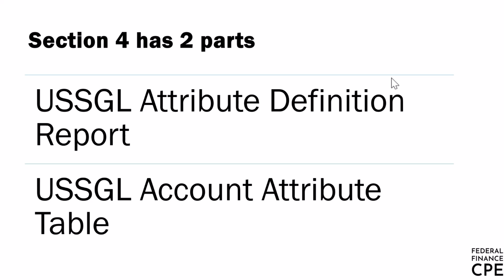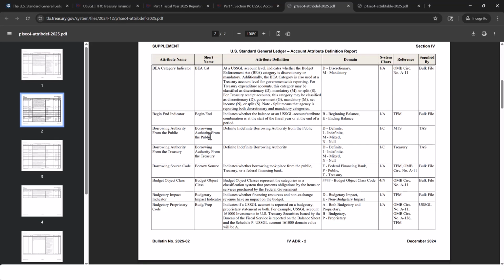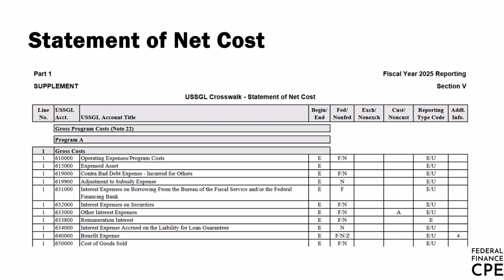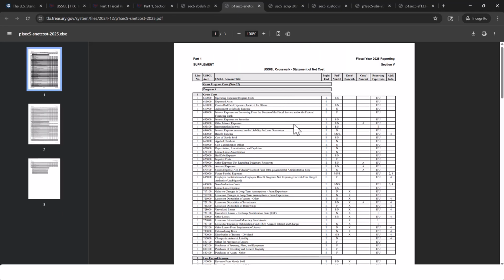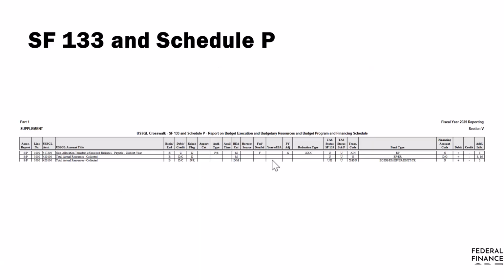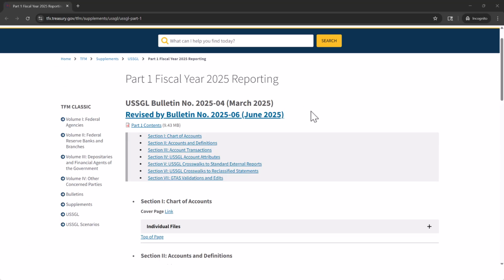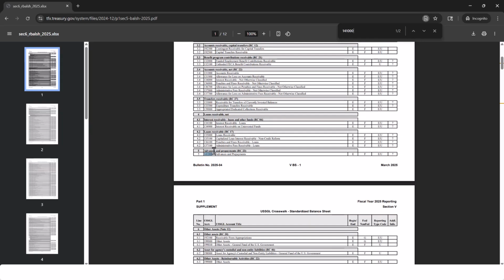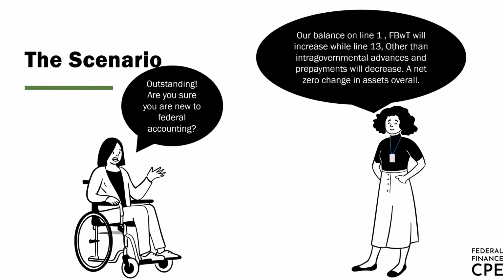Basics of the USSGL Part 3: Account Attributes and Financial Statement Crosswalks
BRIDGE THE GAP FROM TRANSACTIONS TO REPORTING:  This training shows how your daily accounting work flows into federal financial statements. New federal accountants often struggle with this connection - this course makes it crystal clear.

What You'll Learn:

Understanding account attributes as reporting "adjectives"
Using attribute definition reports and tables
Navigating crosswalks to federal financial statements
Mapping GL accounts to specific statement lines

Federal Financial Statements Covered:

Balance Sheet
Statement of Net Cost
Statement of Changes in Net Position
Statement of Custodial Activity
Statement of Budgetary Resources
SF-133 and Schedule P

Practical Exercise:
Work through Sarah's scenario involving a commercial vendor refund to see how transaction codes translate to specific balance sheet line items using USSGL crosswalks.

This training transforms you from someone who just records transactions to someone who understands the bigger picture of federal financial reporting. Critical knowledge that separates competent federal accountants from those still learning on the job.